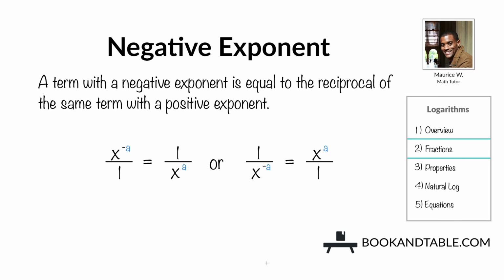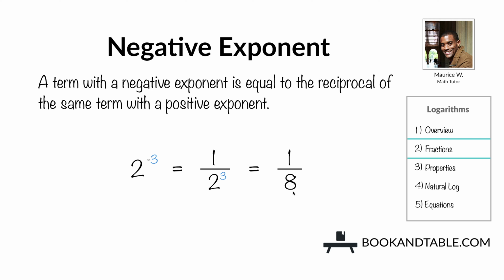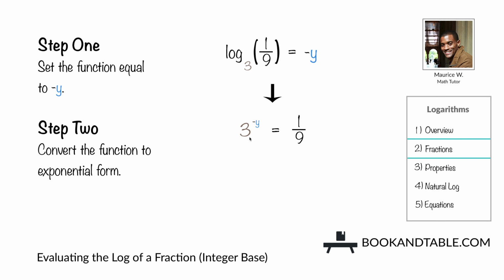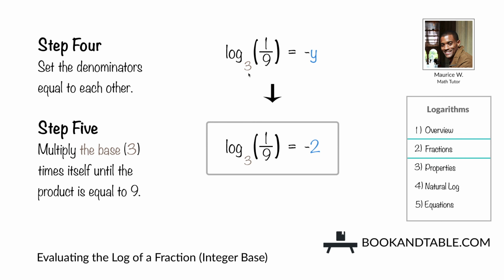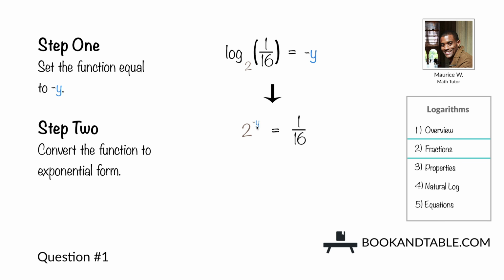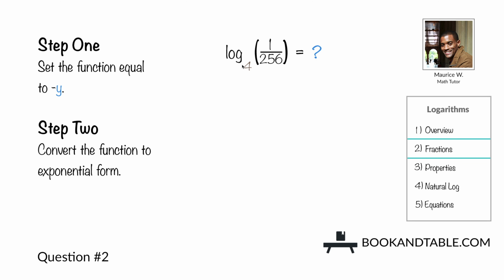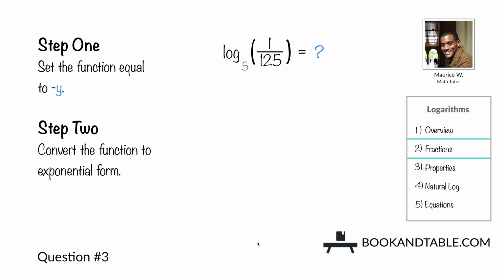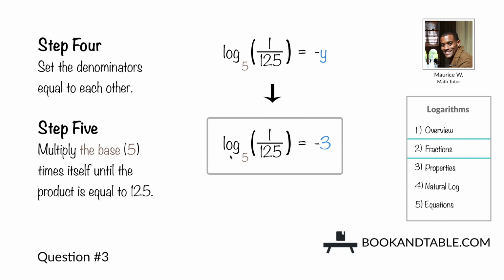Logarithms | Evaluating the Log of a Fraction with an Integer Base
Book&Table Inc. 🇺🇸

Timestamps

0:00  |  Start

0:09  |  Fraction with an Integer Base

00:06:17  |  Practice Questions